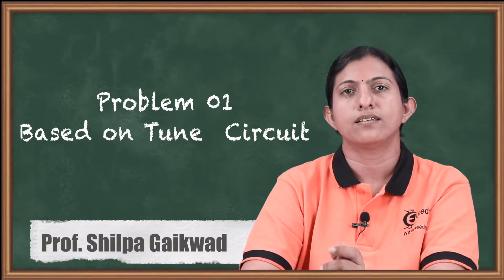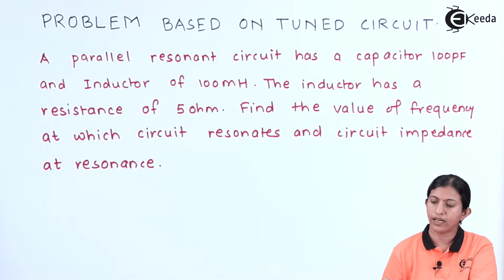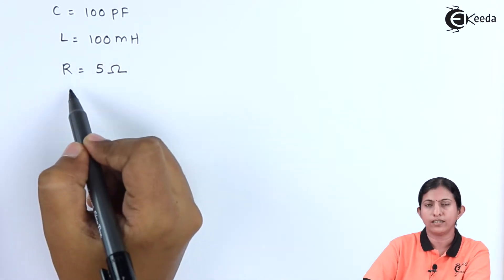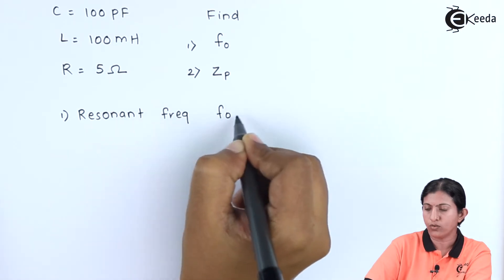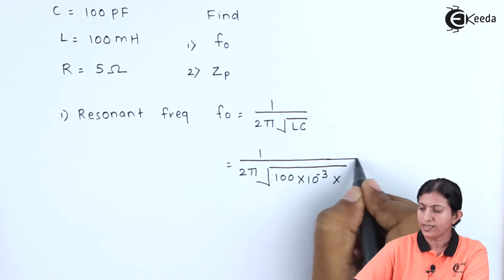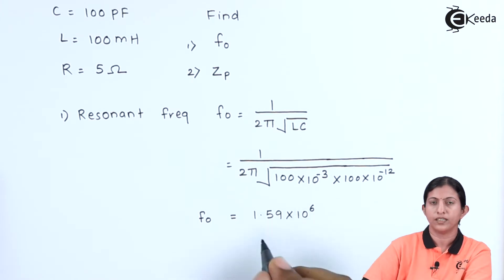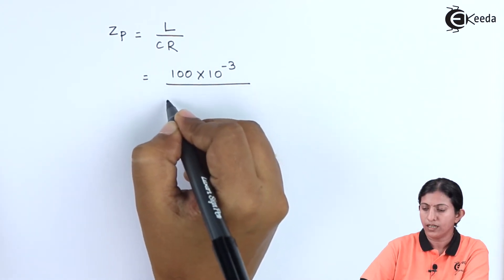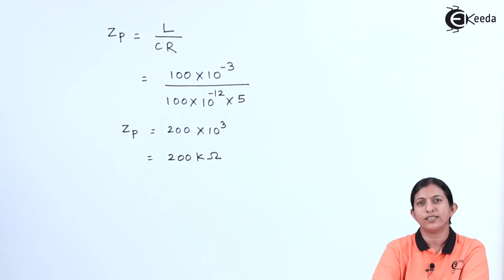Problem 1 based on tuned circuit - Low Power Amplifiers - Applied Electronics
Video Name - Problem 1 based on tuned circuit

Chapter - Low Power Amplifiers

Happy Learning!